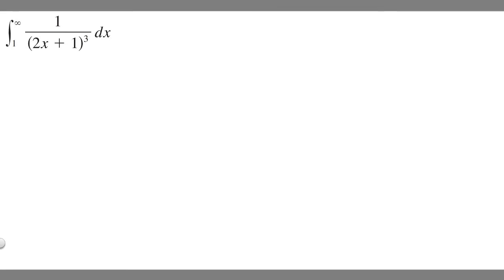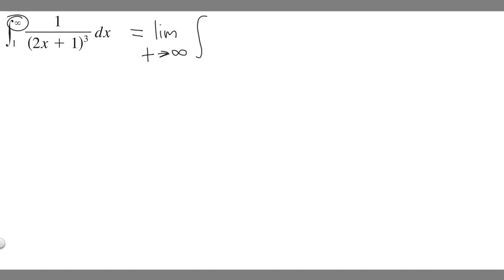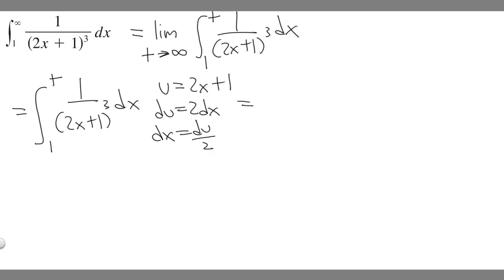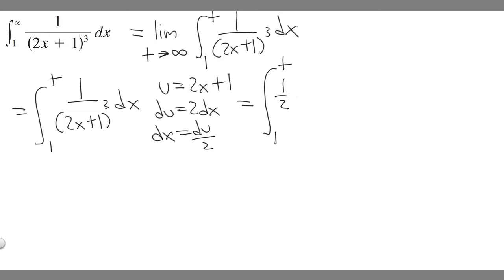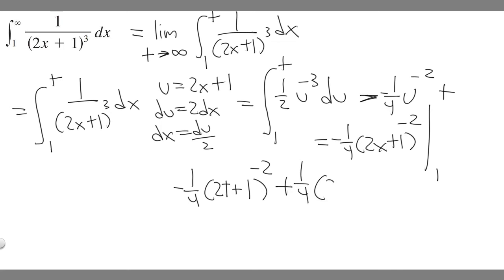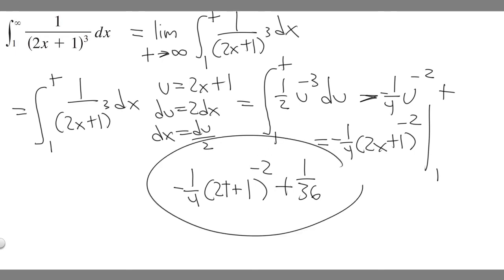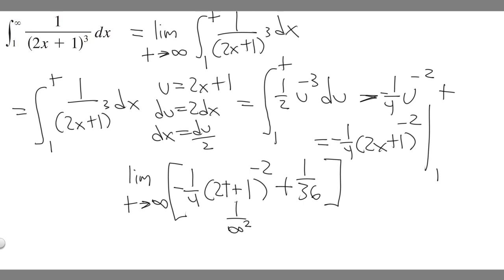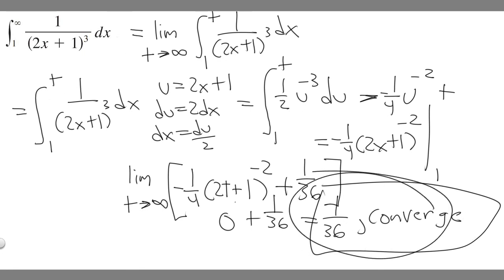Determine whether integral is convergent or divergent. Integral from 1 to infinity of (1/(2x+1)^3)dx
Determine whether each integral is convergent or divergent.
Evaluate those that are convergent. Integral from 1 to infinity of (1/(2x+1)^3)dx .